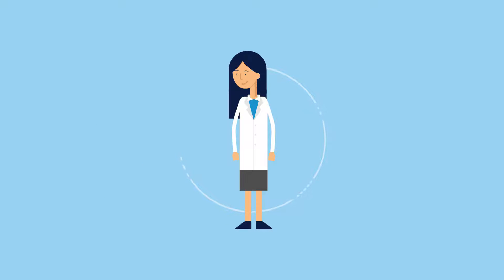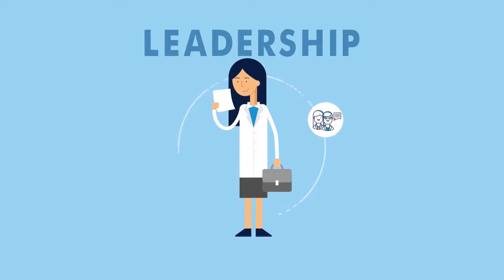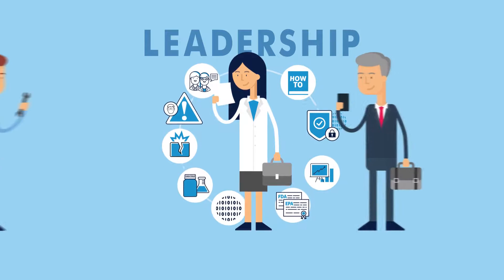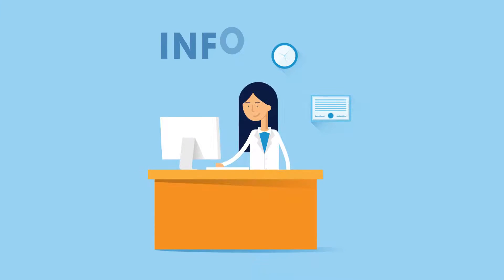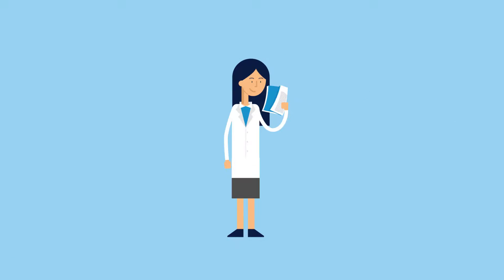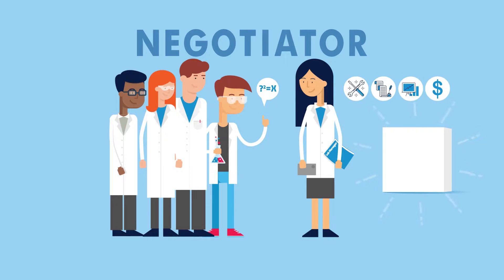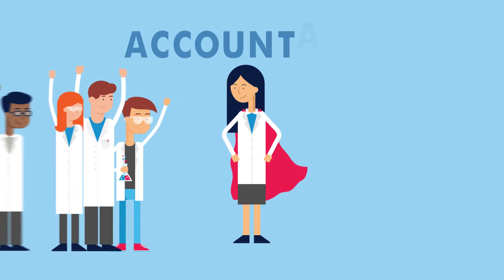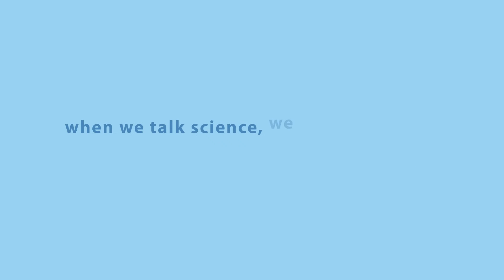Meet LINDA the Lab Manager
LEADERSHIP • INFORMATION • NEGOTIATING • DECISION-MAKER • ACCOUNTABLE

At Lab Manager we understand that our READER is your CUSTOMER. We also understand that our readers are among the most important and busiest people in the lab. Balancing LEADERSHIP roles, INFORMATION management, NEGOTIATING with staff and vendors, being the ultimate DECISION-MAKER for purchases, and ultimately being ACCOUNTABLE for both the scientific and business success of the lab can be a challenging task.

Lab Manager provides the tools and techniques that managers need to be successful. As the only business and management publication catering to the scientific community, Lab Manager provides our advertising partners with a unique opportunity to “talk business” with the scientific community and reach the buyers that matter most.